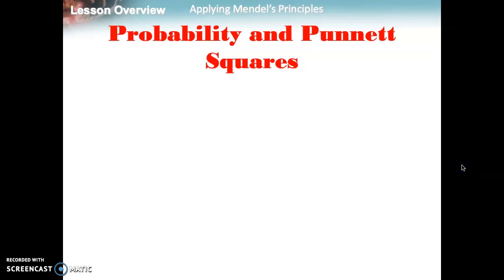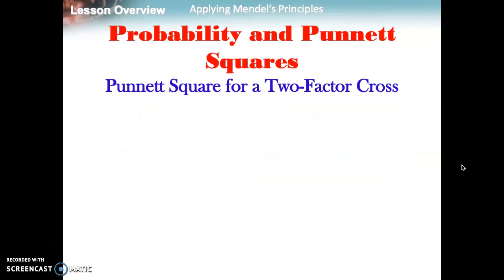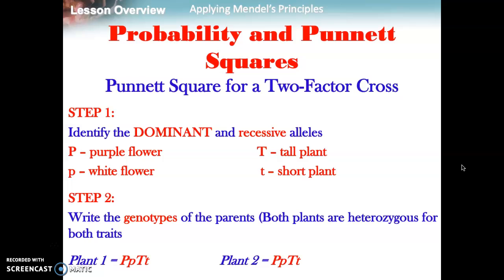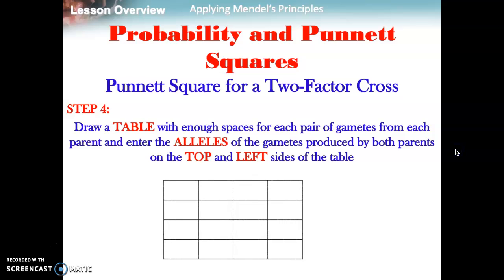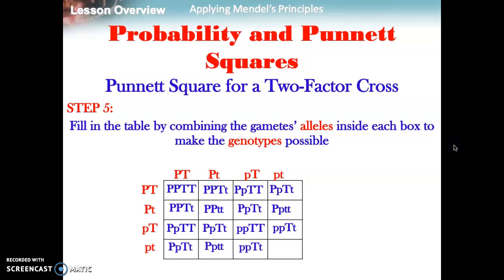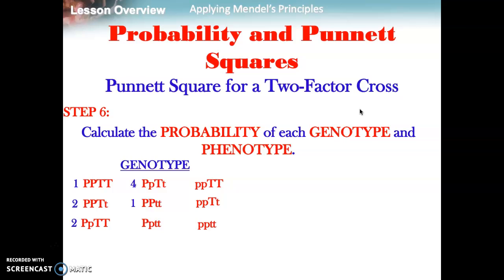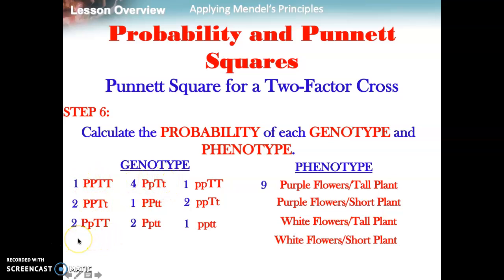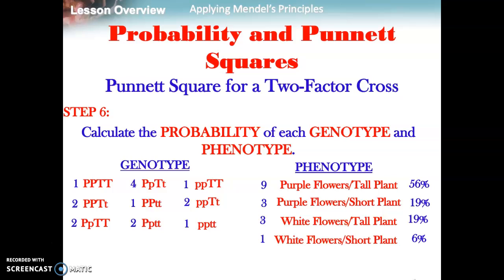Punnett Squares (Two-Factor Crosses) - Part 1